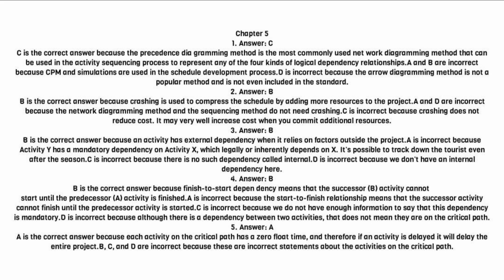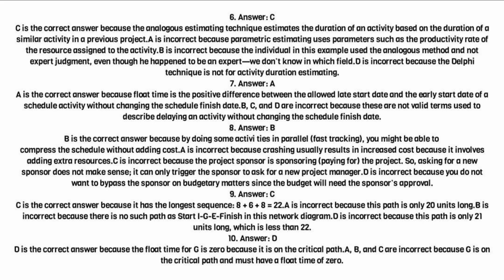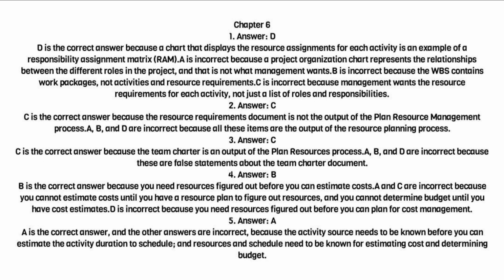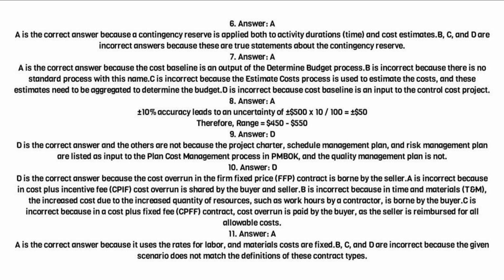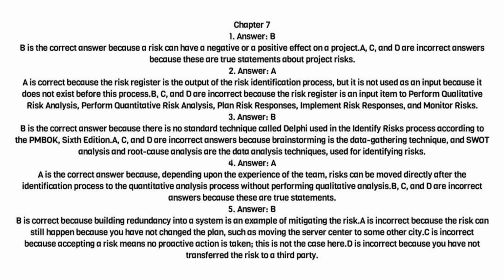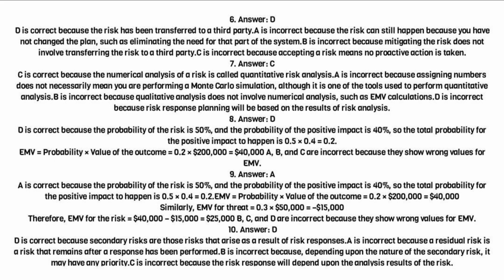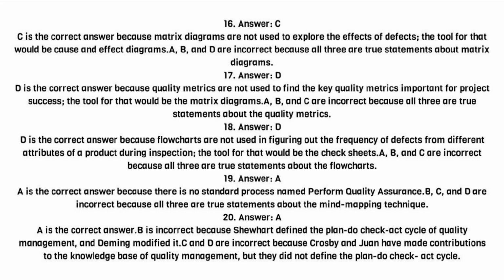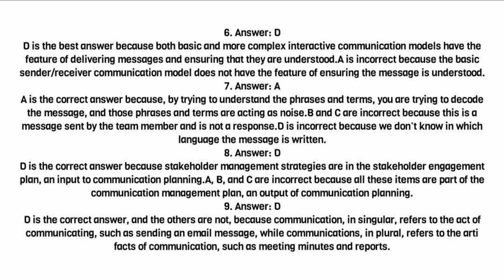Project Management Professional Training Session 18 PART 2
1. "Join us for Part 2 of our comprehensive Project Management Professional Training Session 18! Dive deeper into crucial methodologies, tools, and strategies to elevate your project management skills."

2. "Uncover advanced insights in our ongoing Project Management Professional Training Series! In this continuation of Session 18, we explore intricate project management techniques and real-world applications."

3. "Welcome back to our Project Management Professional Training! In this installment (Part 2 of Session 18), we navigate through complex project scenarios, focusing on problem-solving and effective leadership."

4. "Continue your journey in mastering project management with us! Session 18 - Part 2 delves into intricate topics such as risk management, stakeholder engagement, and agile methodologies."